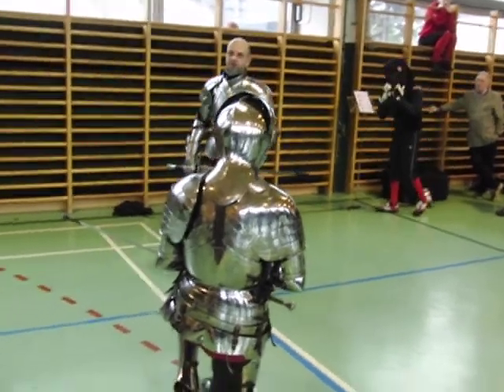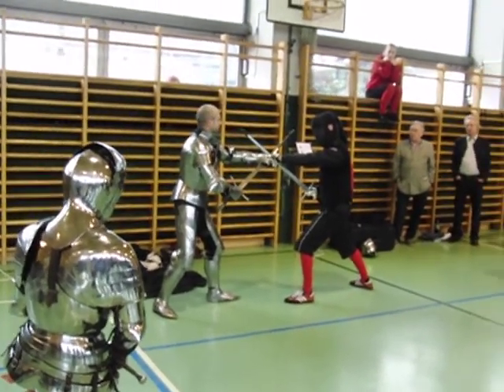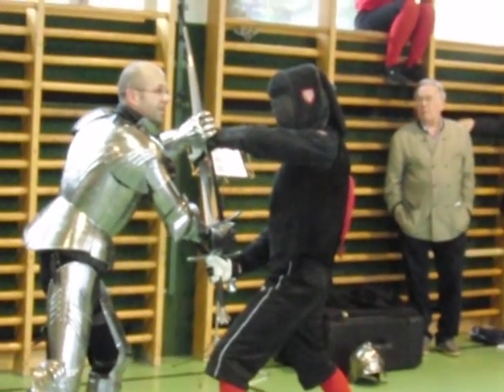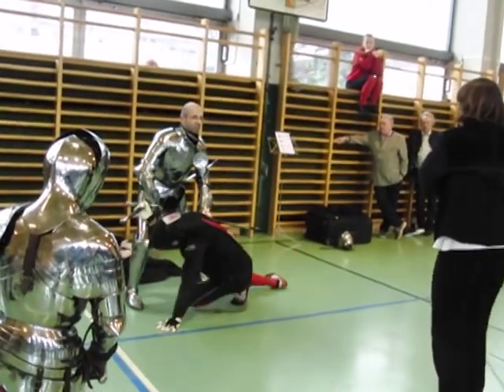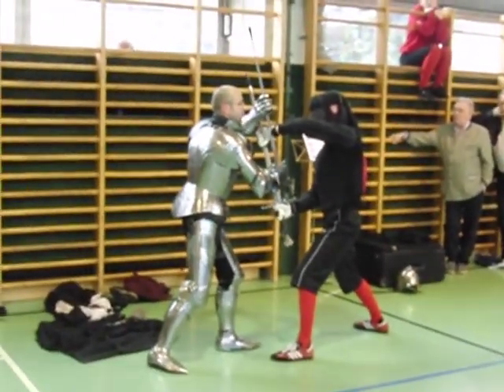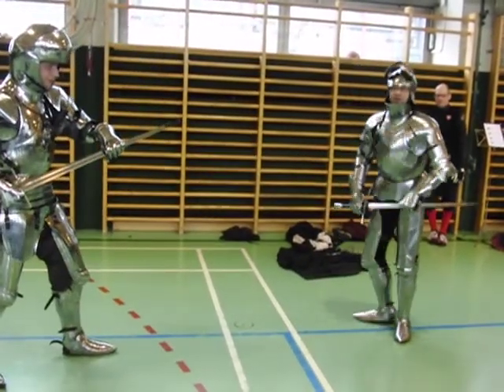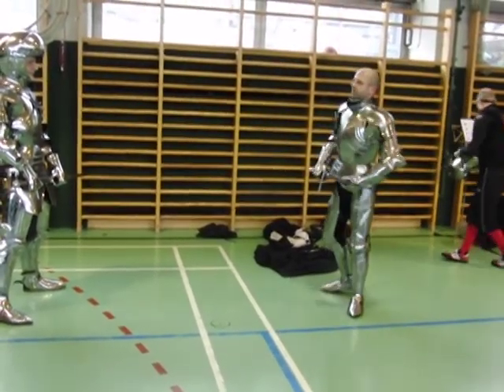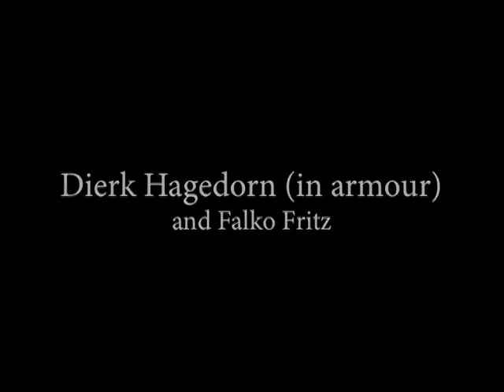Gladiatoria : Part 2/6 : Swordfight in Armour : Hammaborg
Selected techniques from the Gladiatoria manuscripts. A workshop held at the Dreynevent in Vienna.